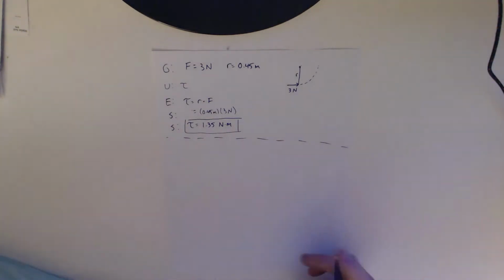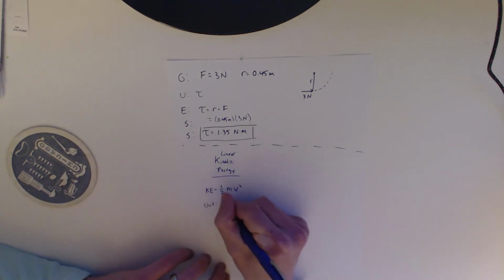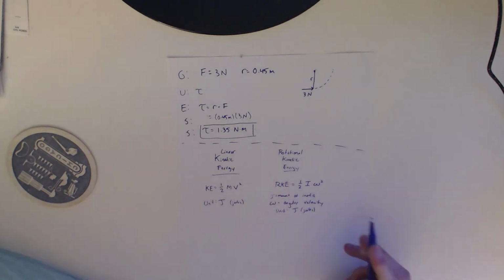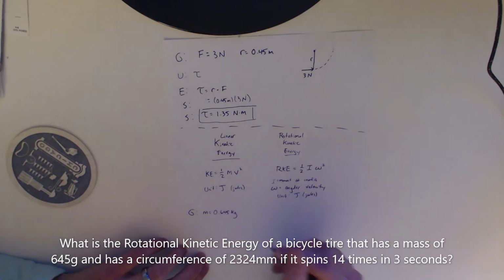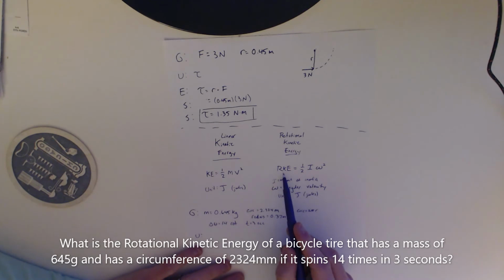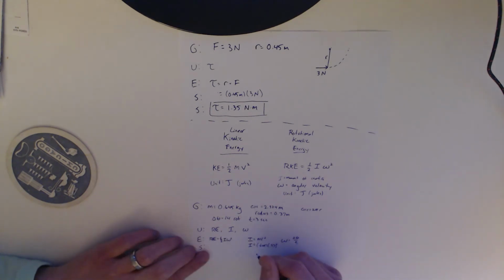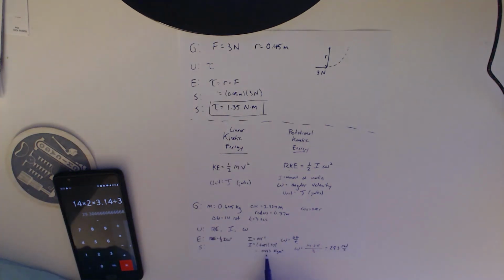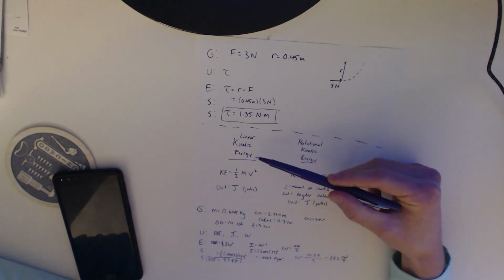RKE Practice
Practice solving a rotational kinetic energy problem.

What is the RKE of a bicycle tire that has a mass of 645g and has a circumference of 2324mm if it spins 14 times in 3 seconds?